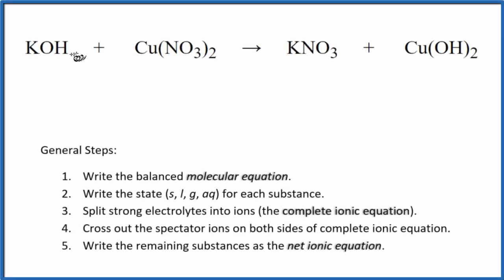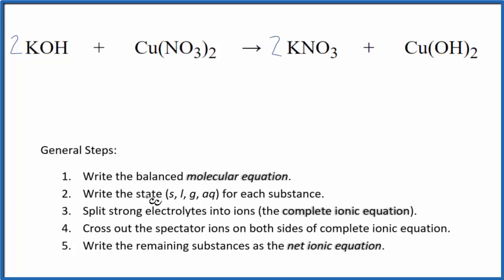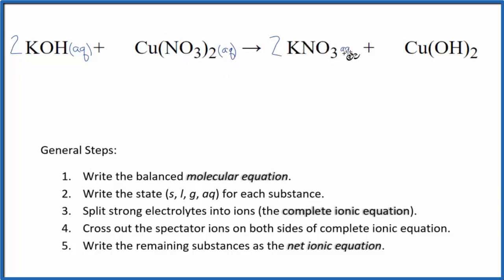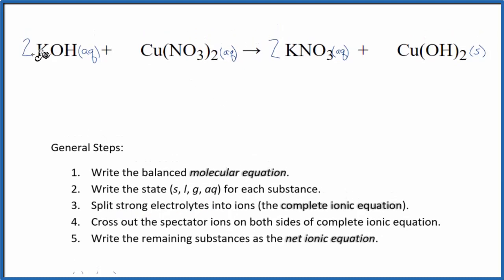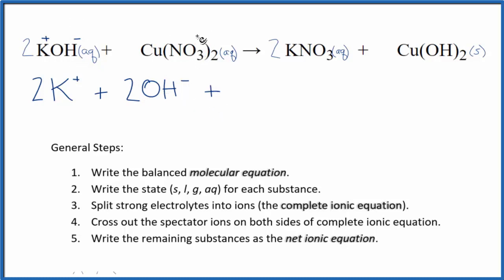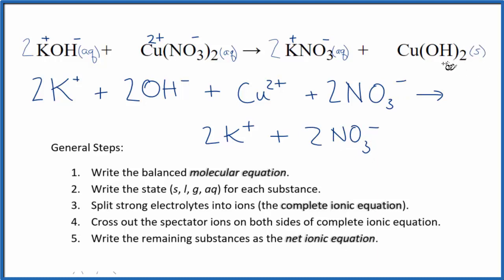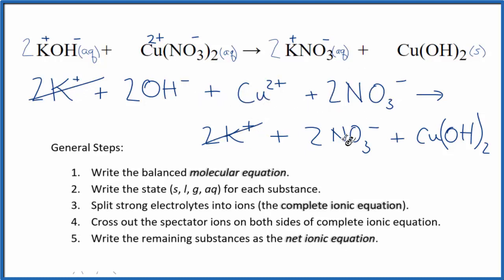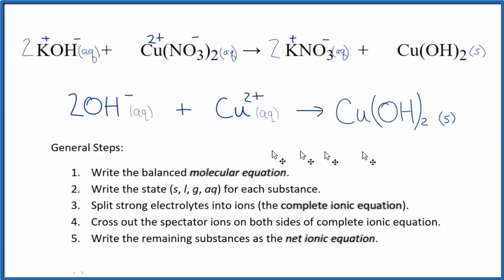How to Write the Net Ionic Equation for KOH + Cu(NO3)2 = KNO3 + Cu(OH)2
There are three main steps for writing the net ionic equation for KOH + Cu(NO3)2 = KNO3 + Cu(OH)2 (Potassium hydroxide + Copper (II) nitrate). First, we balance the molecular equation.

If you are unsure if a precipitate will be present when writing net ionic equations, you should consult a solubility table for the compound.  Another option to determine if a precipitate forms is to have memorized the solubility rules.  In this reaction, Cu(OH)2 will be insoluble and will be a precipitate (solid) and fall to the bottom of the test tube.  We therefore write the state symbol (s) after the compound that precipitates out of solution.

Important Skills

More Practice

General Steps:

1. Write the balanced molecular equation.
2. Write the state (s, l, g, aq) for each substance.
3. Split soluble compounds into ions (the complete ionic equation).
4. Cross out the spectator ions on both sides of complete ionic equation.
5. Write the remaining substances as the net ionic equation.